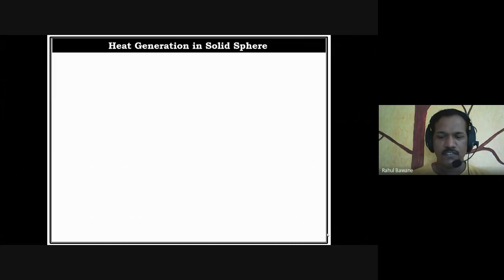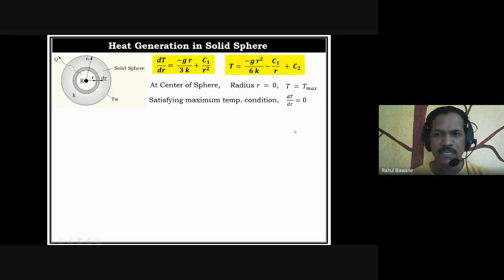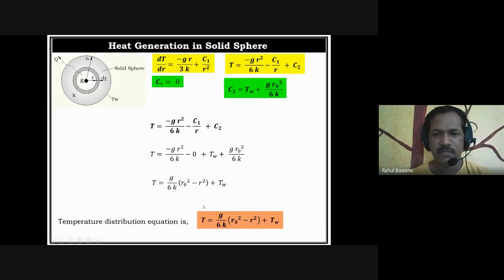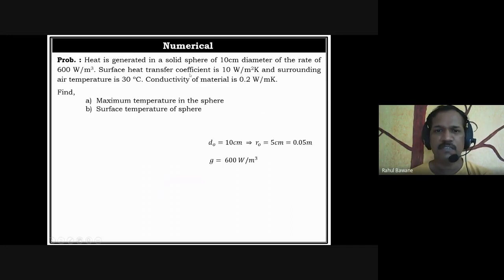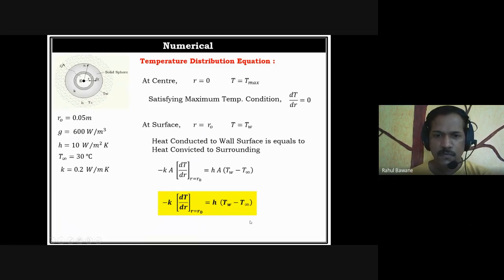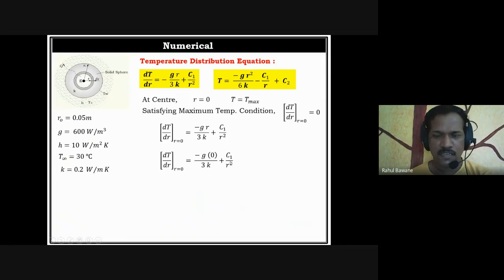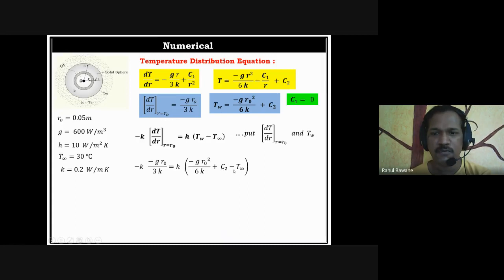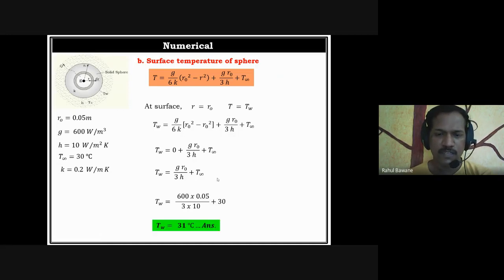Heat Generation in Sphere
Heat generation in Solid Sphere and When Convective surrounding is provided to such Sphere